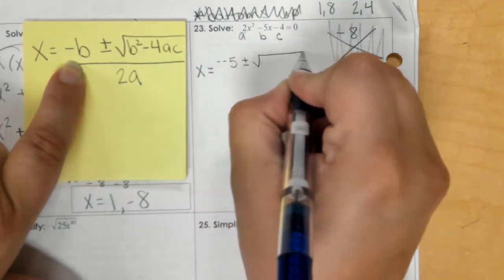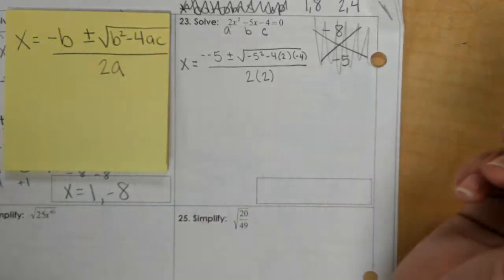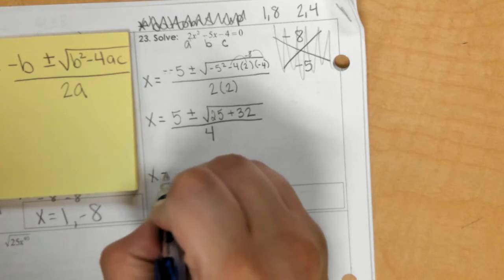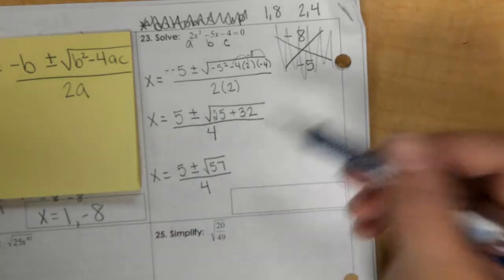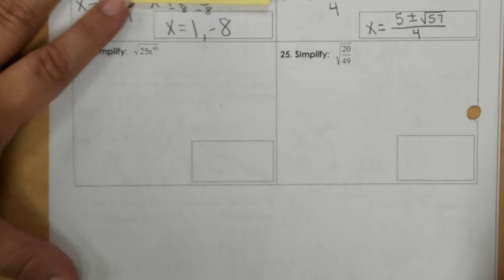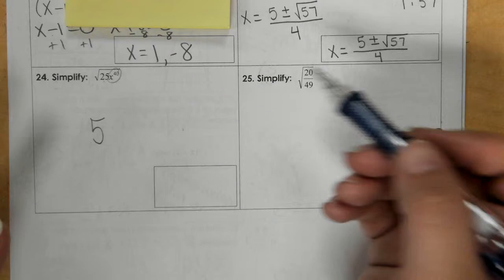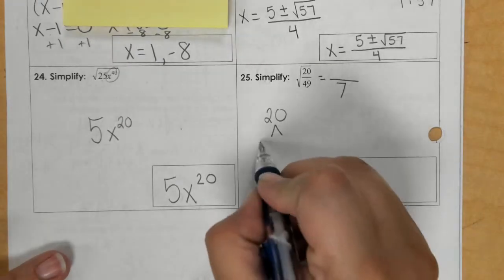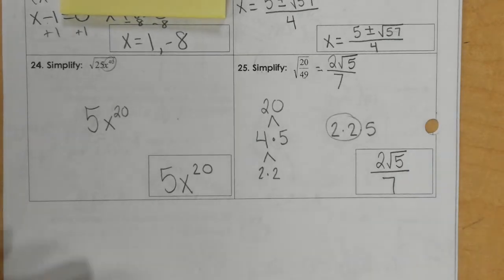Alg 1-2 - Final Exam Review #1 Part 2 [Questions 22 - 25]